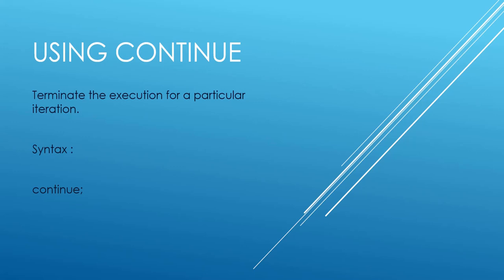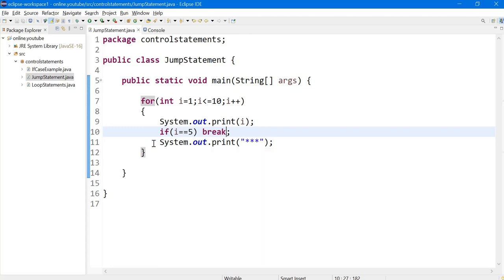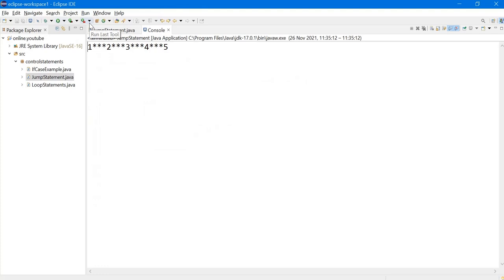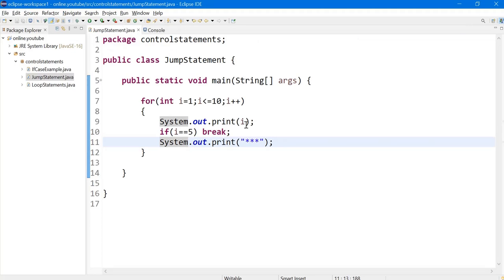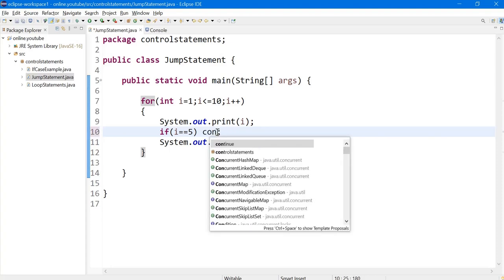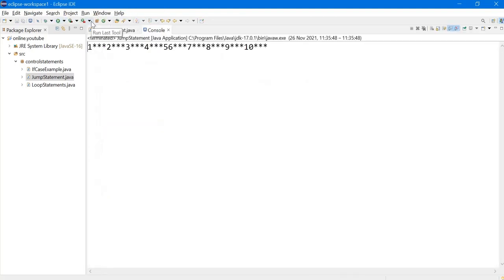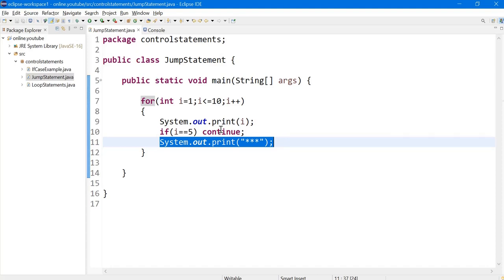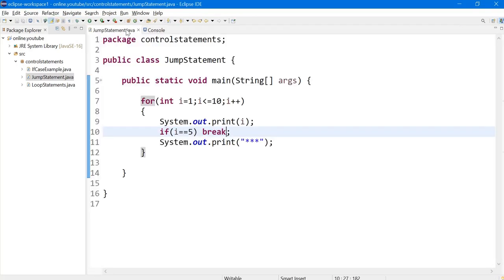Java - Control Statements - Jump statements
Thanks!
Gamya